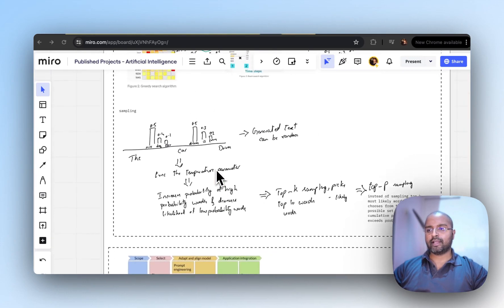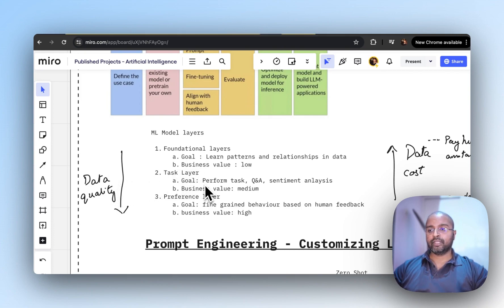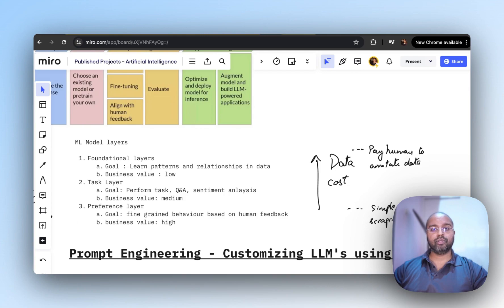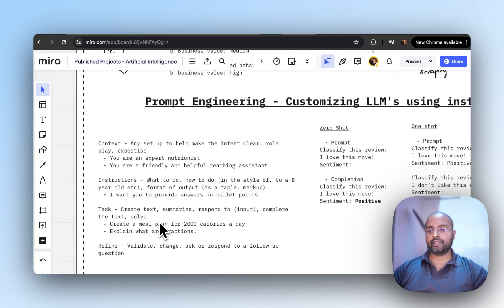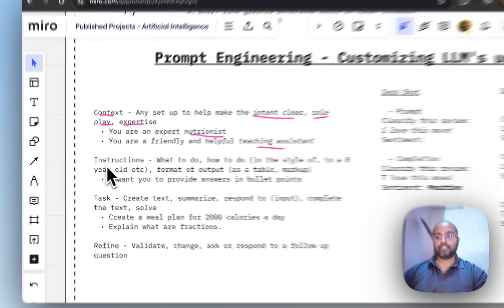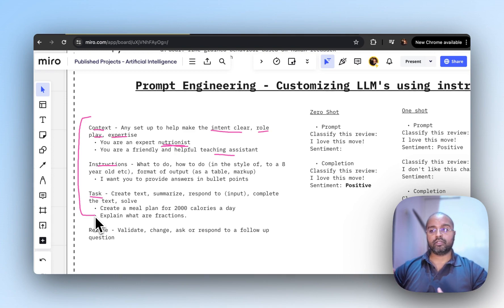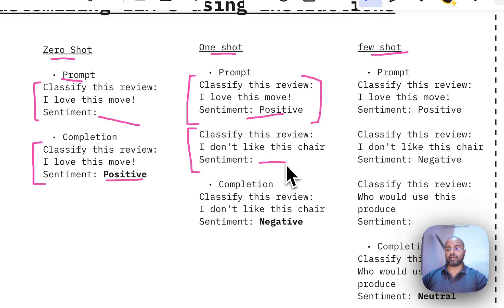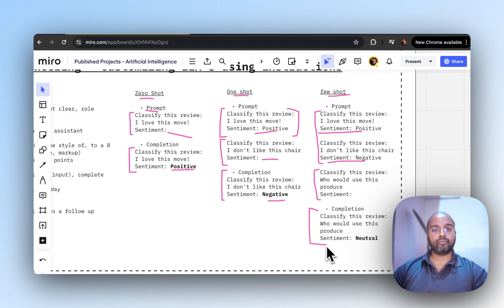7 prompt engineering I | Building and fine tuning LLM